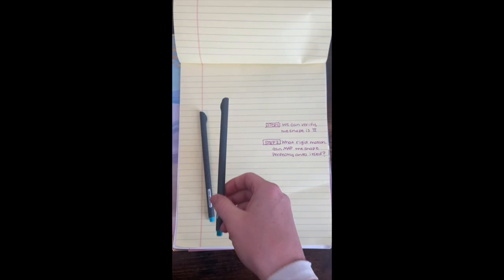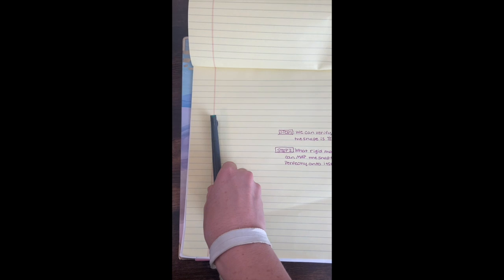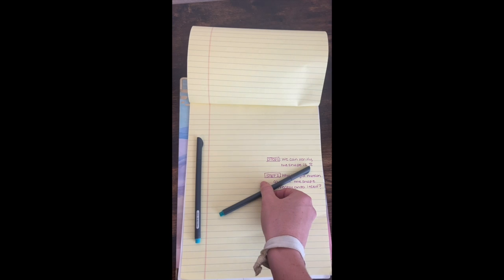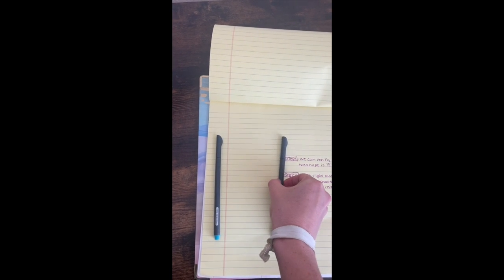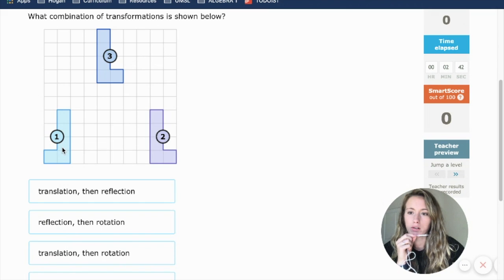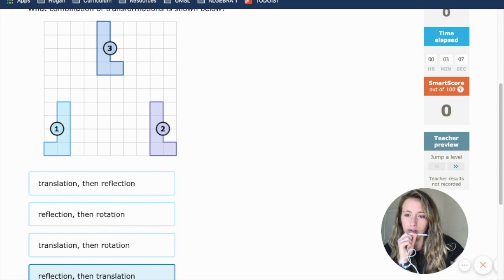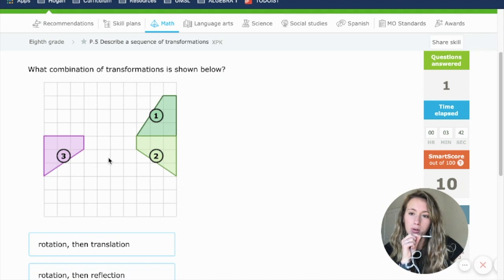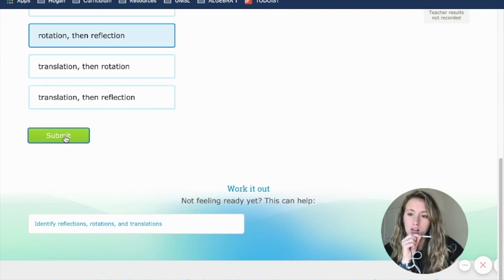U2L3 Sequences of Rigid Motions